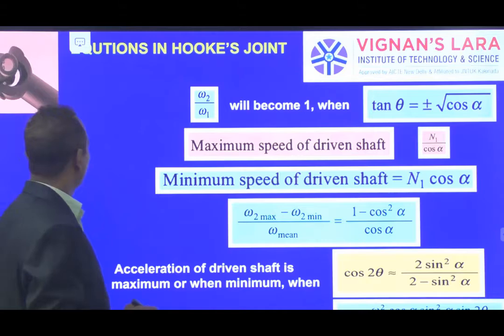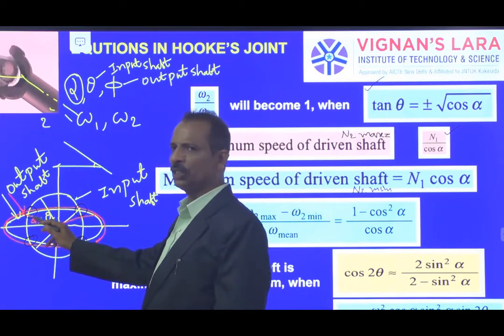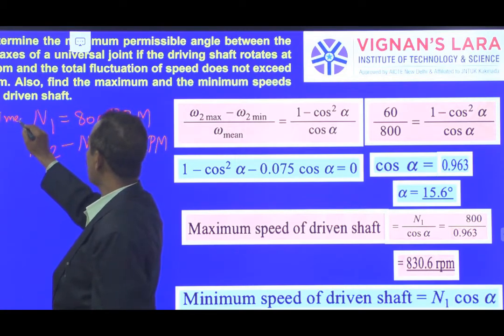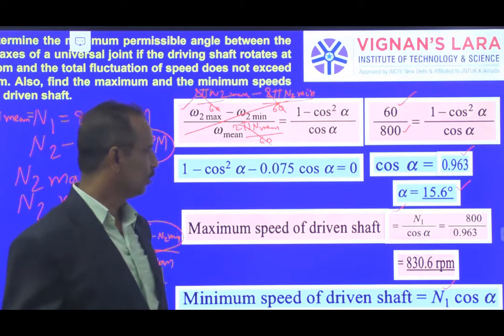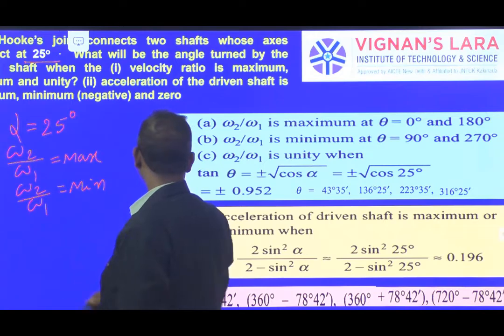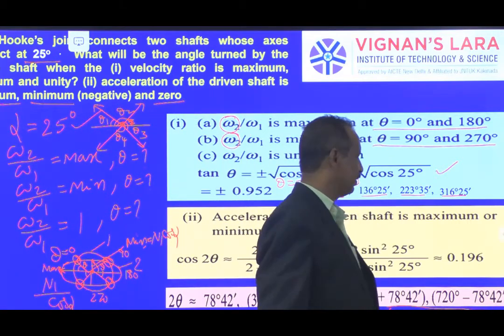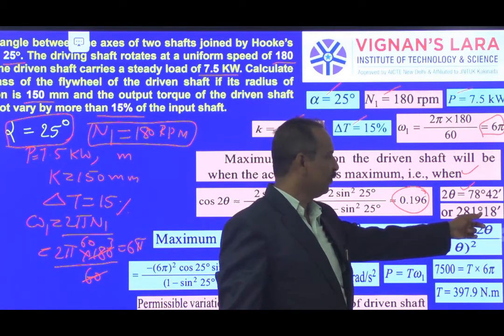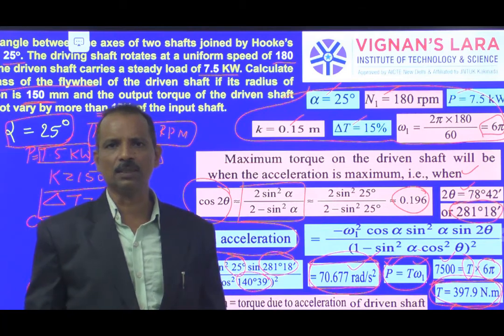UNIT 2 Lecture 8, Problems on Hookes joint